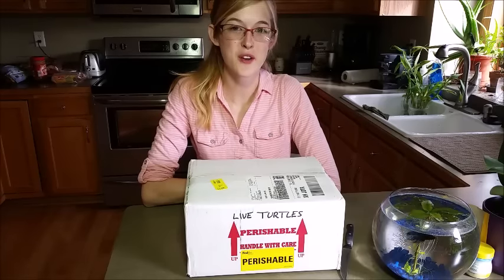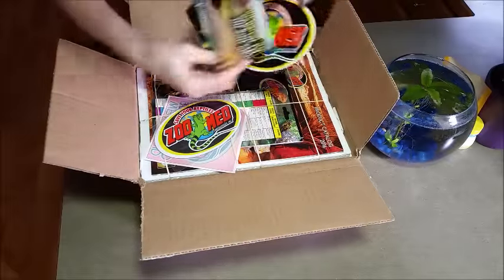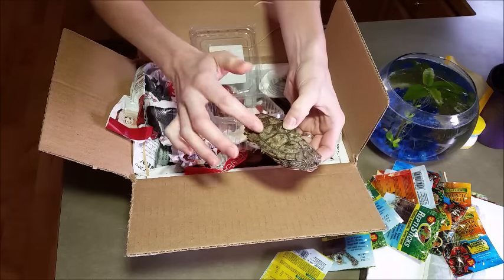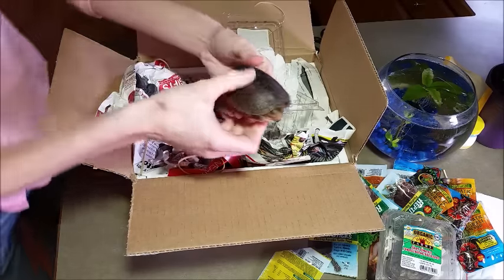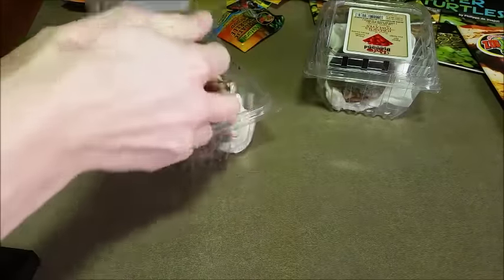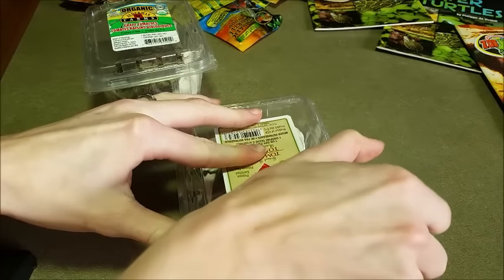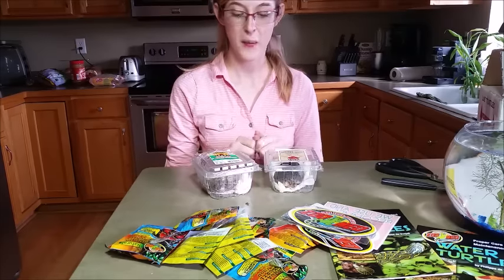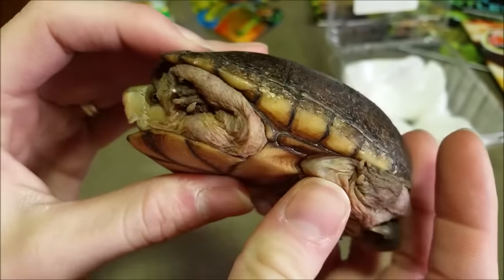Turtle Unboxing!!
Unboxing my new turtles (to use in educational programming) from turtlesandtortoises.com!! I was very surprised with what they included in the box!